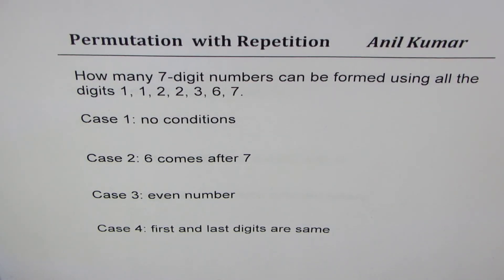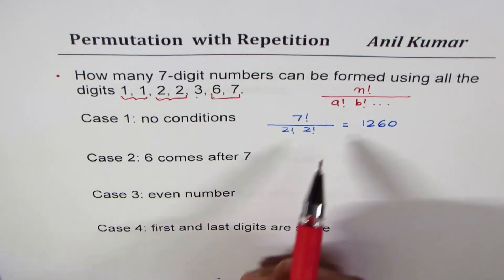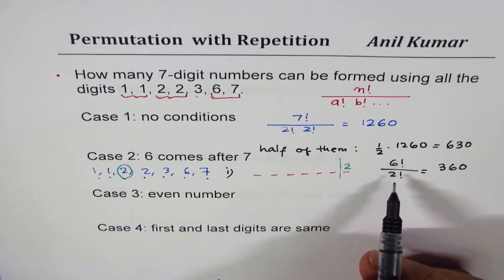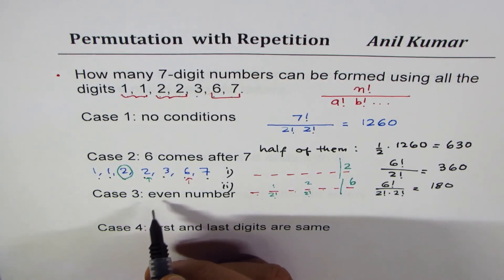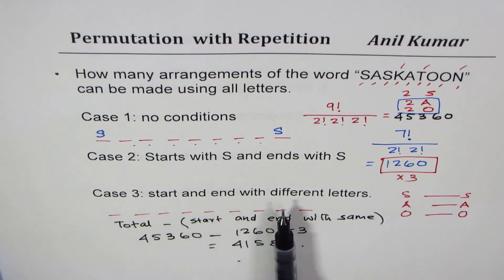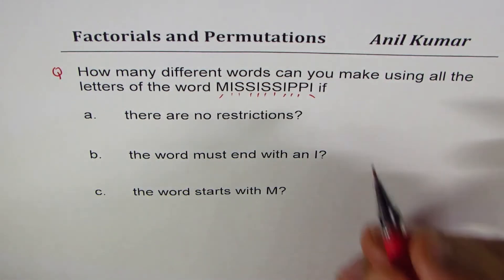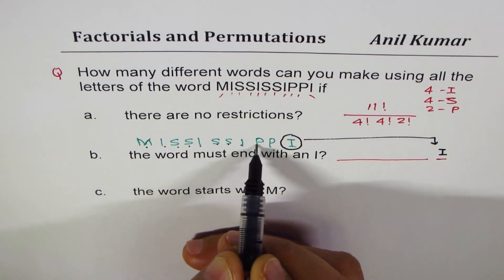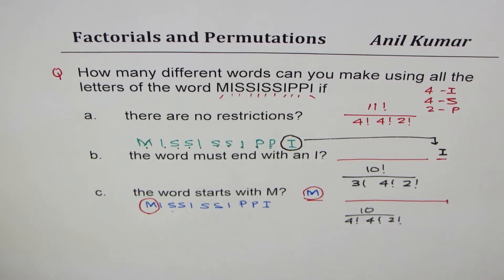Permutation with Repetitions or Identical Elements Letter or Numbers in Details